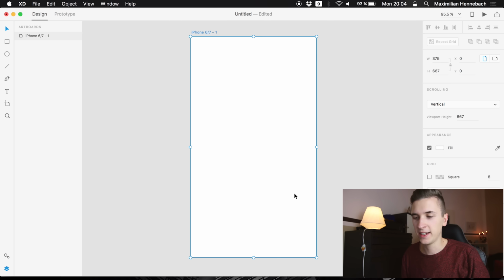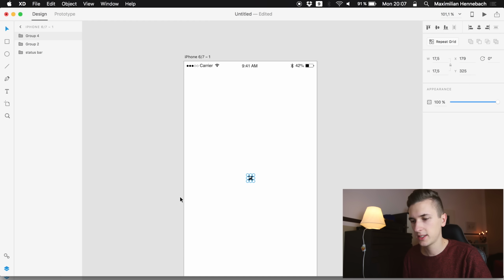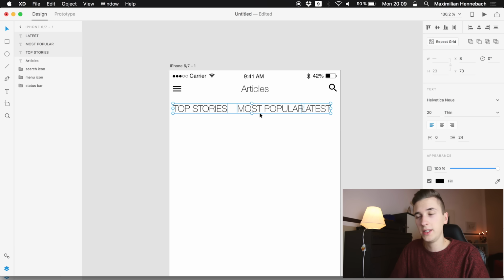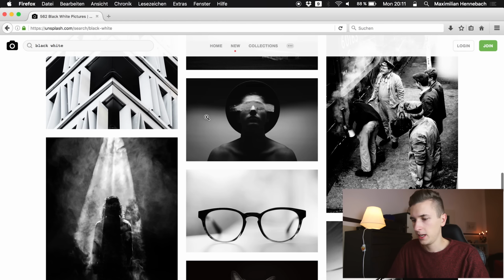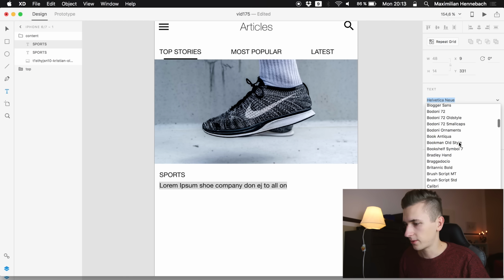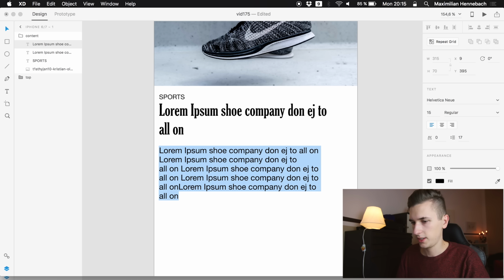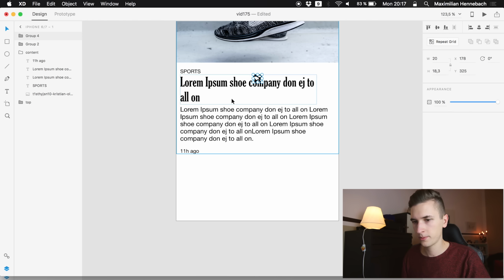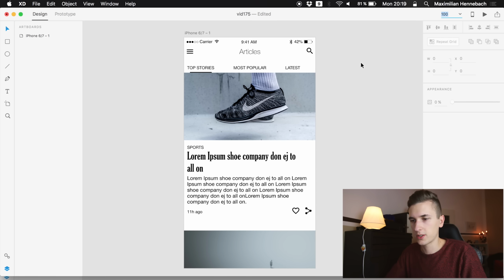Blog UI • Adobe XD Tutorial / Adobe Experience Design Tutorial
About: Max is a UX designer and has been a freelance designer for many years. He is sharing insights and tips to make you a better designer and person.

Relevant topics that are featured in the videos: finding great clients, the importance of wireframing, working with developers and many more!